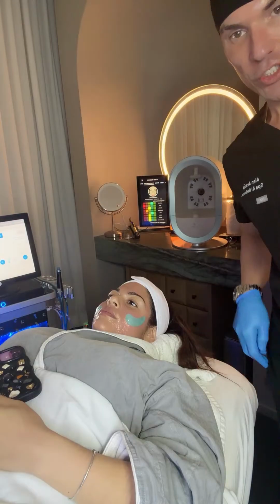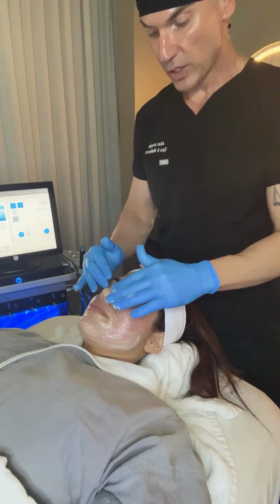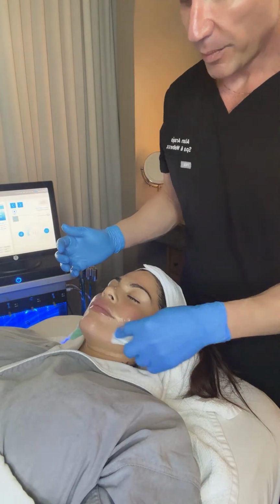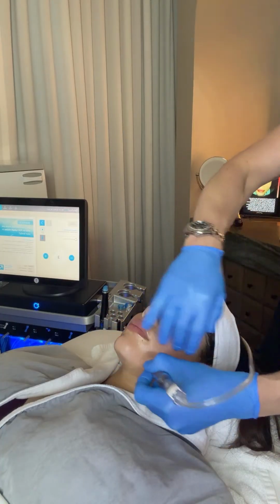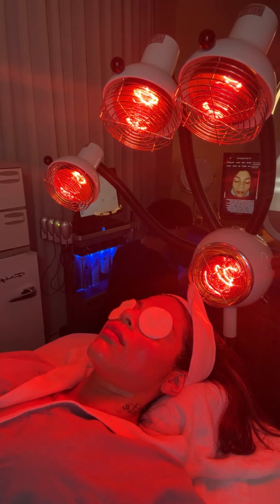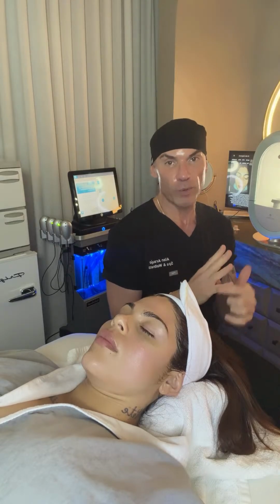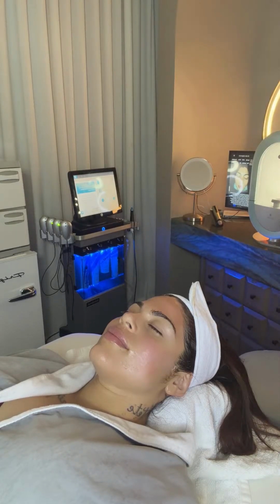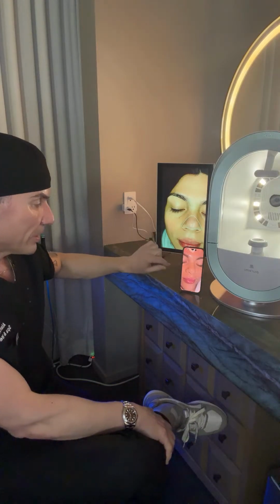Microneedling + HydraFacial + Red Light Vortex Therapy | Ultimate Skin Rejuvenation at Lux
Discover the ultimate skin rejuvenation experience live from Lux MedSpa Brickell, Miami’s award-winning luxury spa located inside the SLS LUX Hotel.
Join Alan Araujo, Licensed Skincare Expert and Founder of Lux MedSpa Brickell, as he demonstrates a triple-modality facial combining:
✨ HydraFacial Deep Cleanse + Vortex Fusion
✨ Professional Microneedling for Collagen Renewal
✨ Red Light LED Therapy for Healing + Glow

💎 Results You’ll See Instantly:
• Pore refinement and smooth texture
• Enhanced collagen and skin elasticity
• Deep hydration and luminous glow

📍 Location: Lux MedSpa Brickell – Inside the SLS LUX Hotel

1.